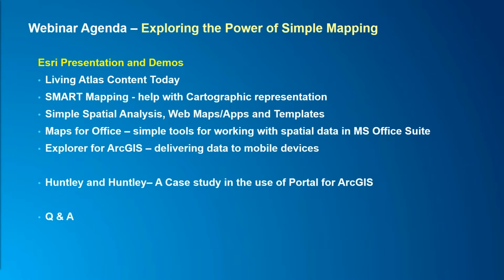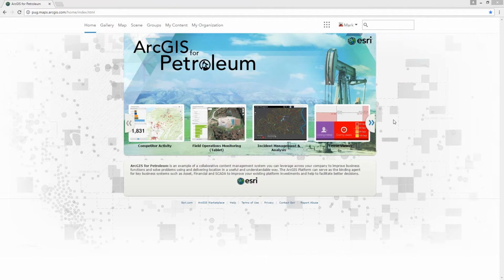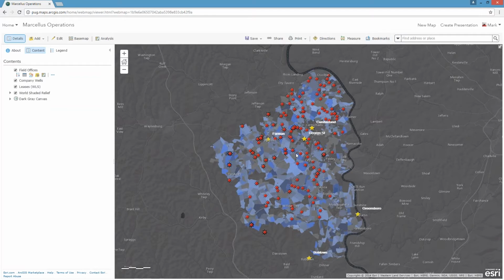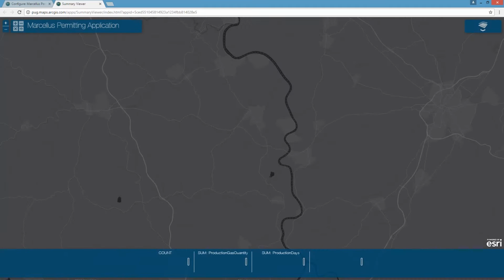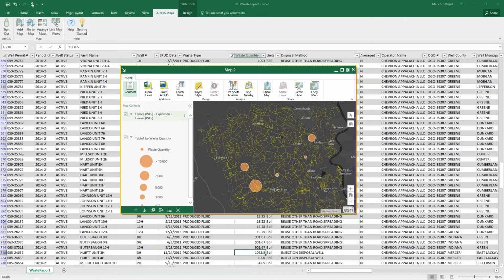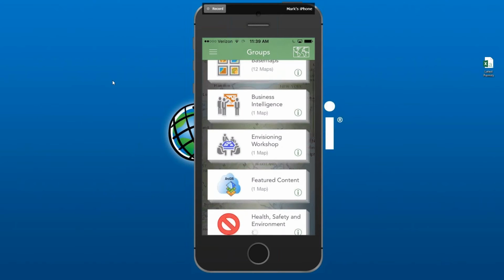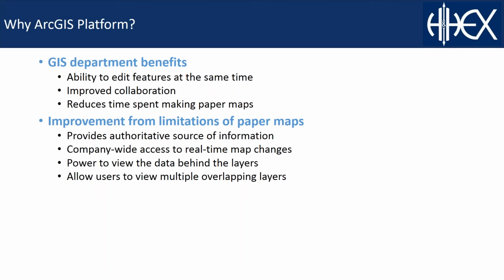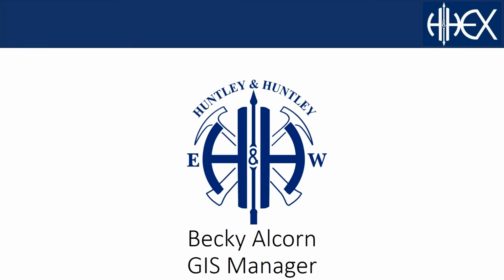Esri Petroleum Webinar Series – Explore the Power of Simple Mapping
With the increasing complexities of spatial tools available, users often overlook the capability to enable mapping for those within their organizations that don’t use maps in their daily workflows. This webinar demonstrates how to access maps through a browser with self-service mapping, integrate maps with everyday business systems, like Excel and PowerPoint, and easily search, find and share maps from anywhere, anytime. Huntley & Huntley shares how they are utilizing a GIS portal to empower all their stakeholders to create their own maps, add custom data, and collaborate within their secure environment.